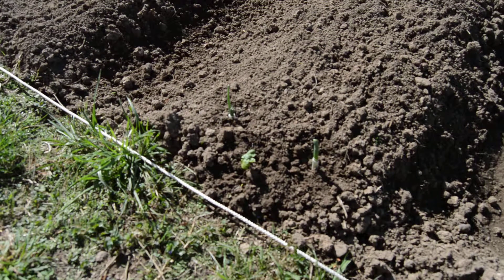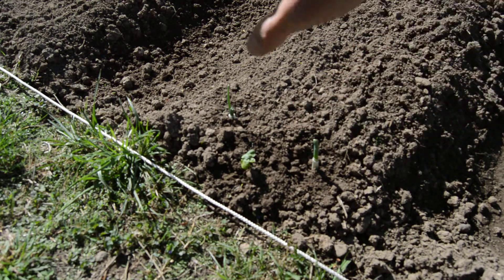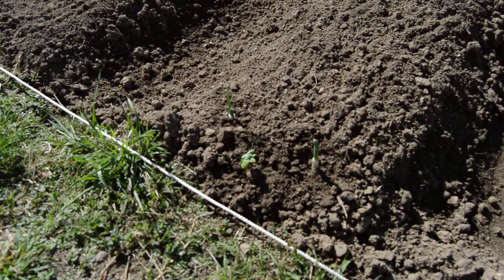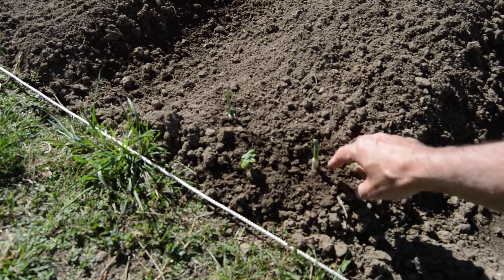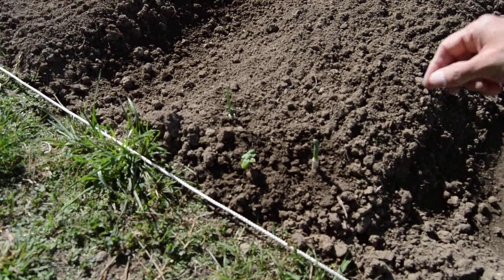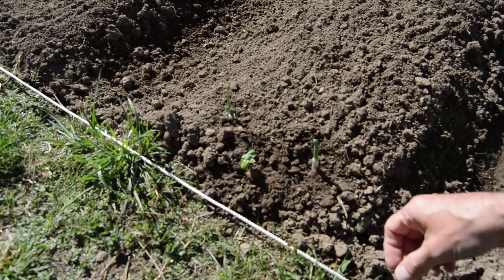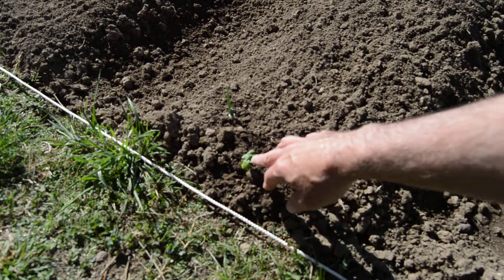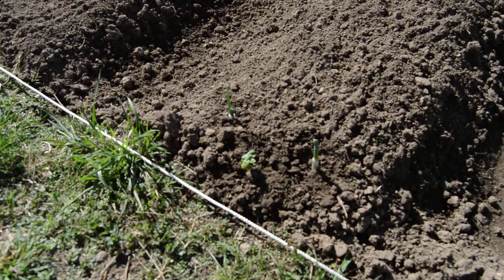Two Green Bunch Onions and a Radish in the victory garden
Two Green Bunch Onions and a Radish in the victory garden. How to grow a vegetable garden. First garden on a budget. Grow the garden of your dreams and keep the harvest. Bigger garden harvest's with less work. Growing vertical in the garden. Vegetable garden. Grow your greens. Secret gardening strategies. Using coffee grounds in the garden. Grow a pest free garden. Permaculture garden. No dig garden. Backyard garden. Food forest garden. Garden secret. Gardening secrets. How to build a raised bed garden. How to grow veggies. How to plant a vegetable garden. What is a victory garden? Growing food in small spaces. Growing food in your yard. Master gardening. Cardboard method of gardening. Gardening 101. Gardening ideas. Grow a vegetable garden. Compost. Composting food scraps. Vermi compost. Worm dirt.

The vegetable gardens are Victory Gardens this year as we have all been going through a tough time with the virus that's going around the world. A victory garden is what we all need this year. I will be making some more videos on the victory gardens that we are putting in.